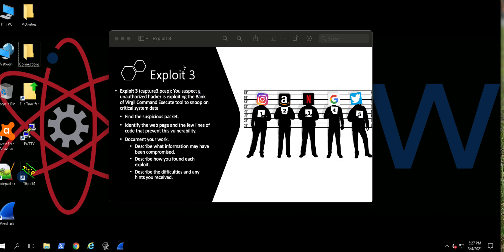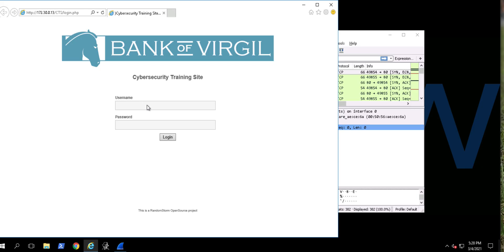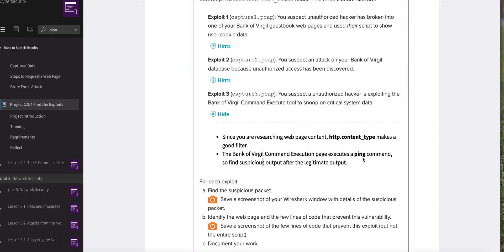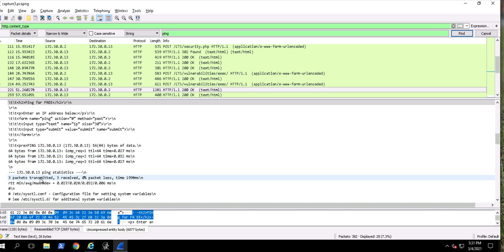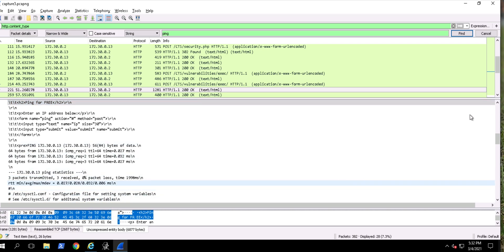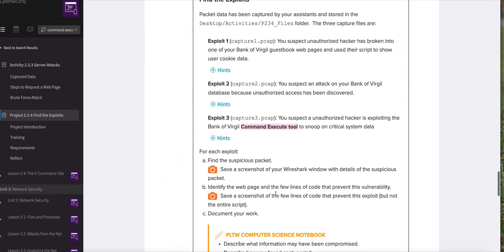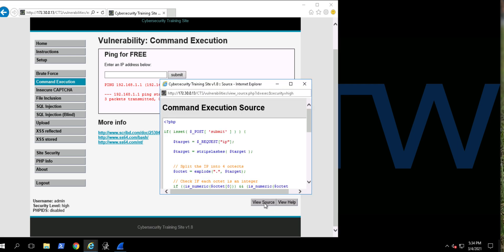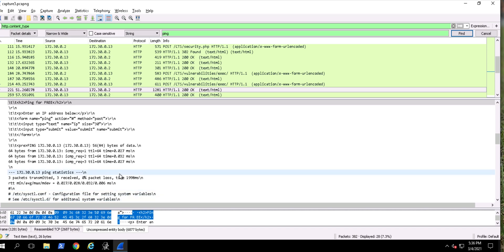Project 2.3.4 Find the Exploit: Part 3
This video is part 3 of 3. Here I will go over how to find exploit 1 in the Project 2.3.4 Find the Exploit.